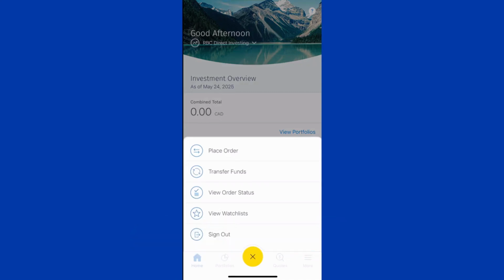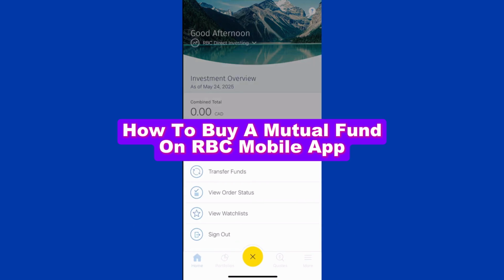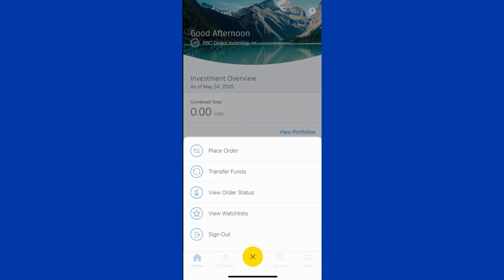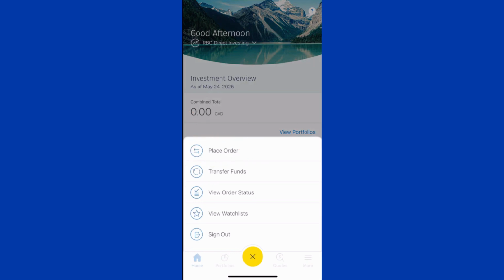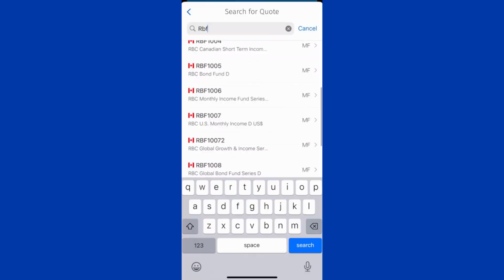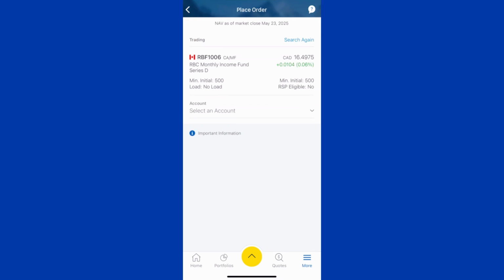How To Buy A Mutual Fund On RBC Mobile App | Step By Step Guide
Learn how to buy a mutual fund on the RBC Mobile App with this step-by-step guide. This tutorial walks you through selecting funds, placing orders, and confirming transactions بسهولة. Ideal for beginners and investors, it helps you navigate the app confidently, manage investments, and make informed financial decisions for long-term growth.